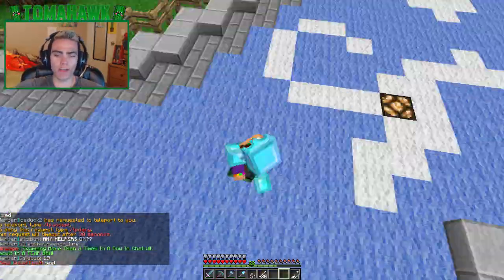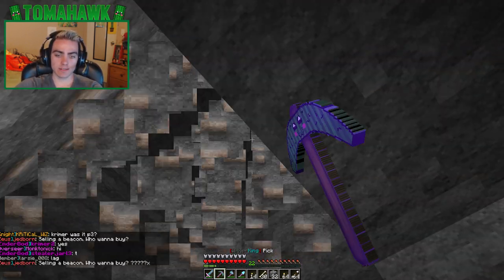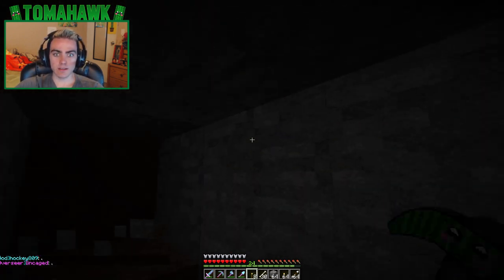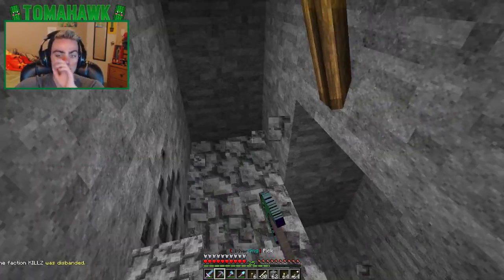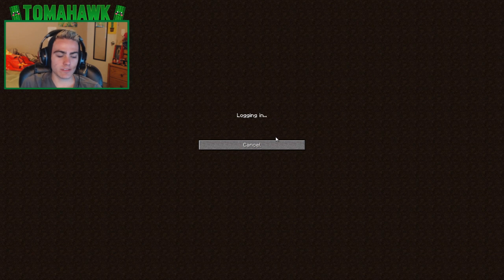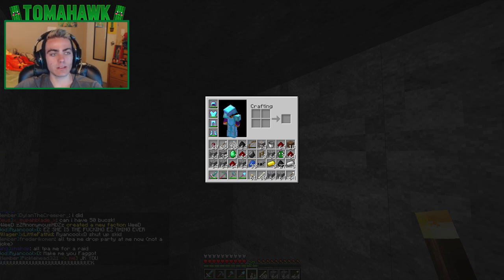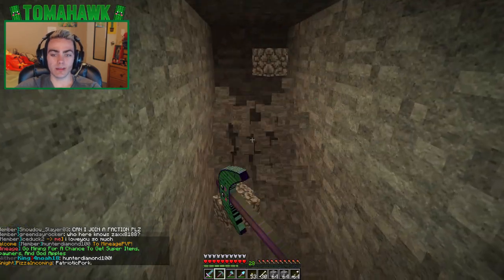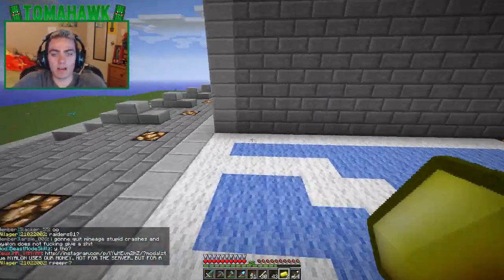Minecraft: Factions! Ep. 19 - Ask Tomahawk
Welcome back to Minecraft Factions! In this episode I answer questions and mine while the server lags a lot!

Play on Mineage!

Want to send fanart or some other type of heater stuff?